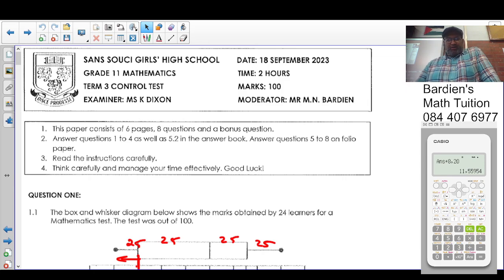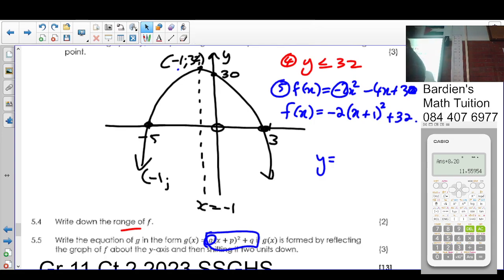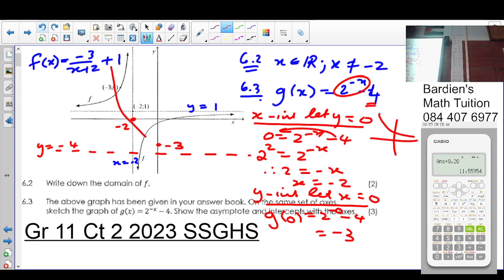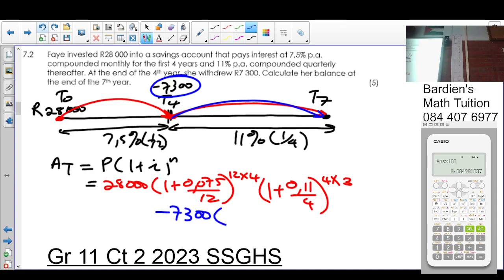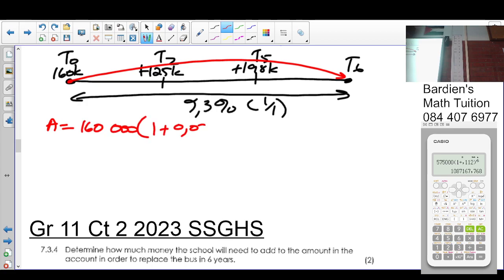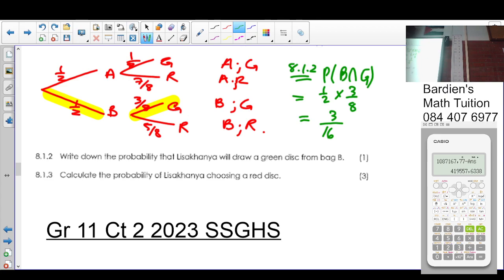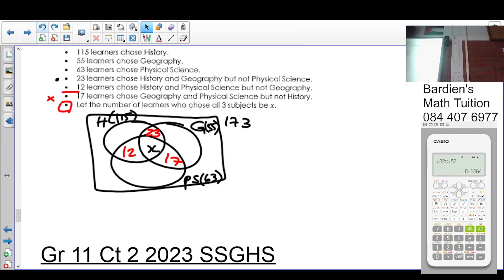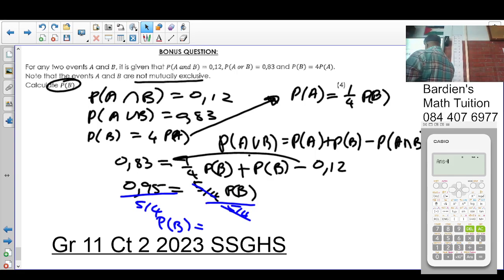Gr 11 Ct 2 2023 SSGHS Q5-8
Link to question and memo